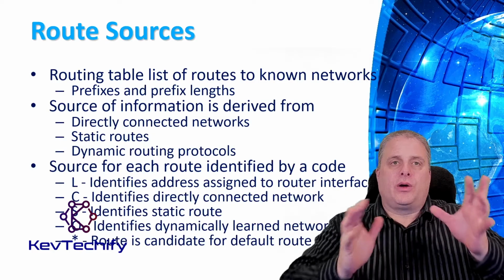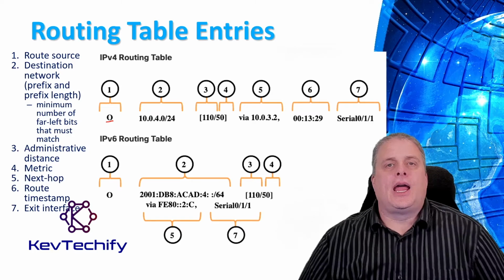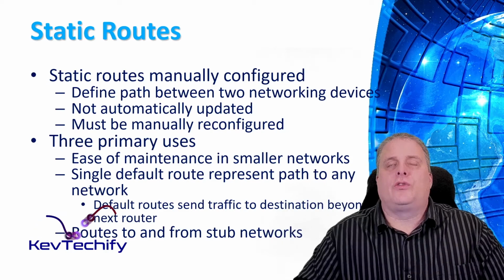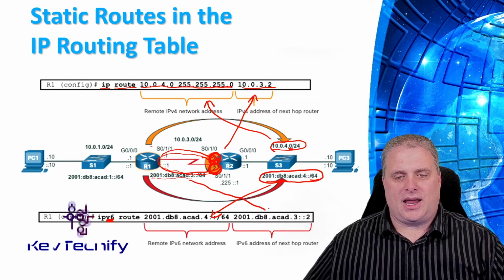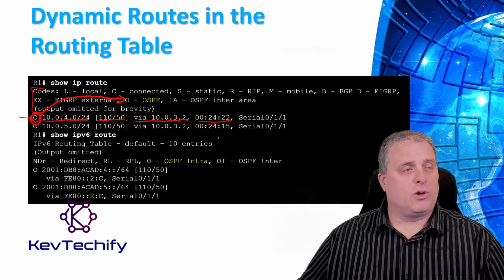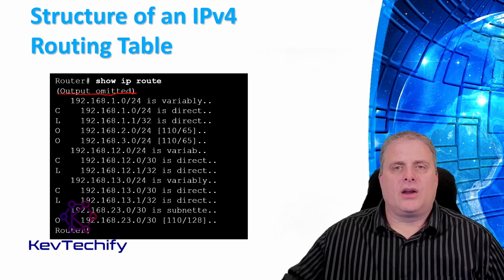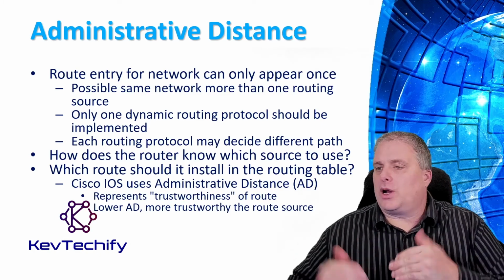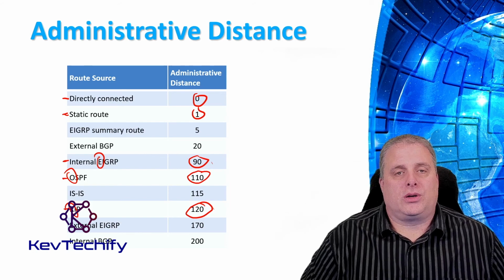IP Routing Table - Routing Concepts - Switch, Route, and Wireless Ess - CCNA - KevTechify | vid 56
In this episode we are going to look at IP Routing Table.

We will be discussing Route Sources, Routing Table Principles, Routing Table Entries, Directly Connected Networks, Static Routes, Static Routes in the IP Routing Table, Dynamic Routing Protocols, Dynamic Routes in the IP Routing Table, Default Route, Structure of an IPv4 Routing Table, Structure of an IPv6 Routing Table, Administrative Distance.

Episode 14 - Routing Concepts
Part D - IP Routing Table
Video Number: 56